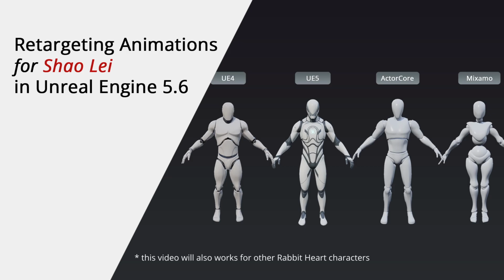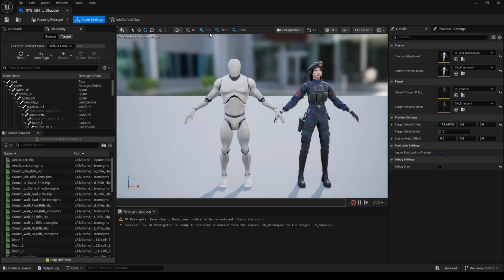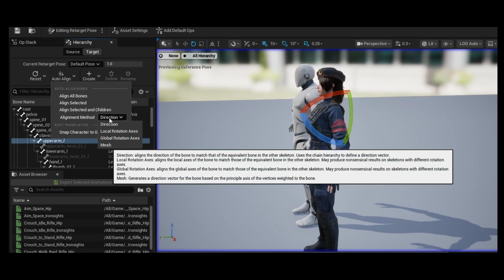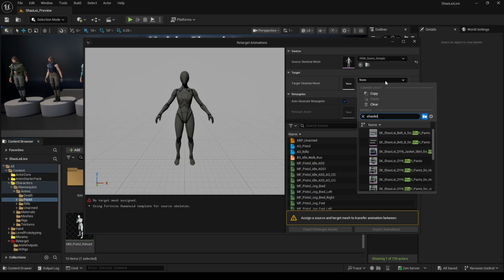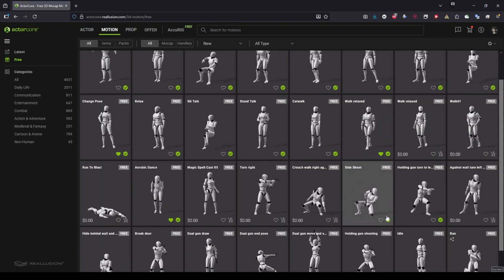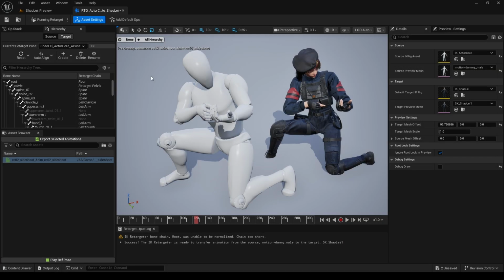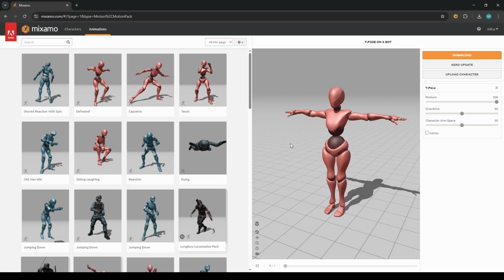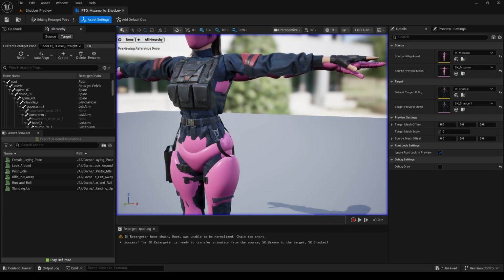Retargeting Animations for Shao Lei in Unreal Engine 5.6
How to Retargeting Animations for Shao Lei in Unreal Engine 5.6

* this video will also works for other Rabbit Heart characters

Retarget animations from
- Unreal Engine 4 Mannequin
- Unreal Engine 5 Mannequin
- ActorCore
- Mixamo

00:00 Start
00:07 Retarget Unreal Engine 4 Animations
02:54 Quick Addendum: Reset Pose & Auto Align
03:22 Export Animation
03:46 Reusing the Retargeter
04:21 Retarget UE5 Animations
06:38 Retarget ActorCore Animations
10:26 Retarget Mixamo Animations